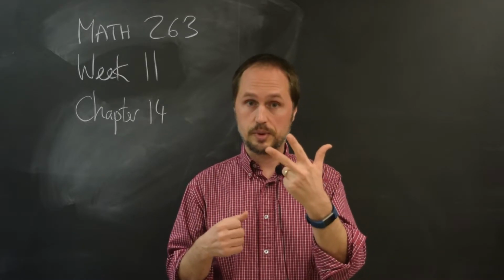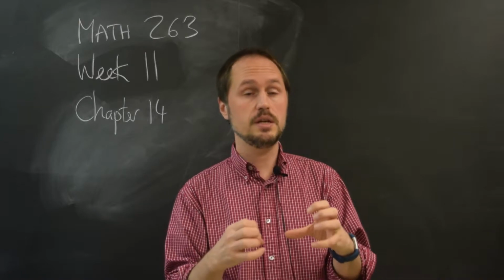Math 263: Week 11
Intro video for Week 11 of Math 263. The finish line is in sight!